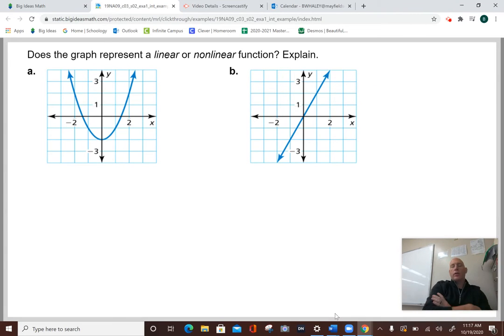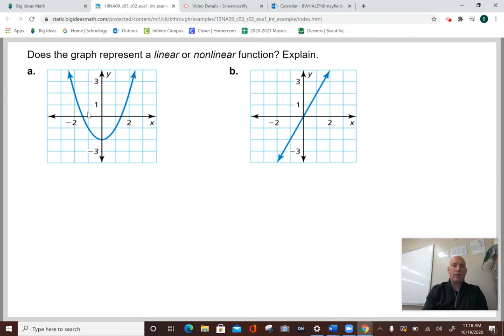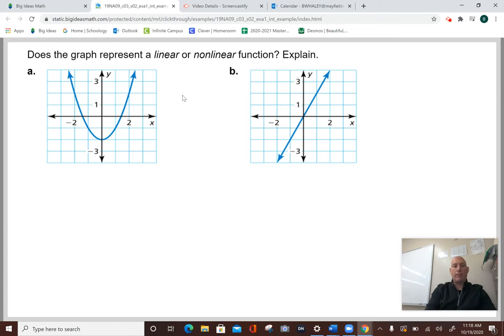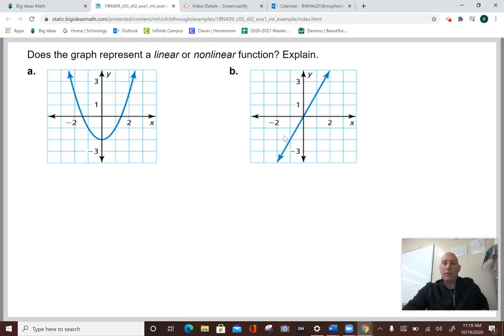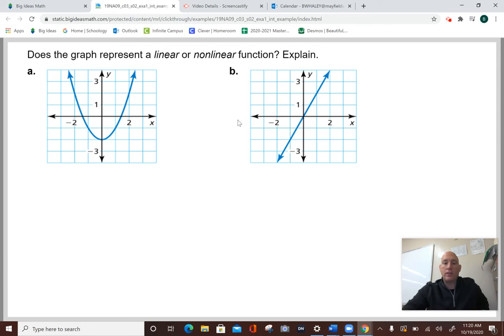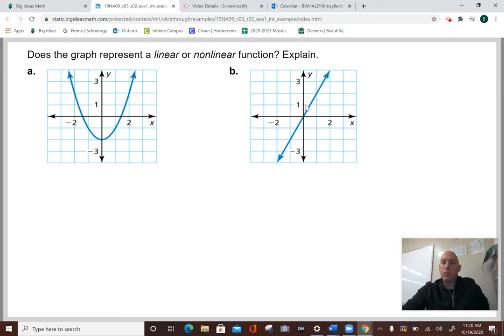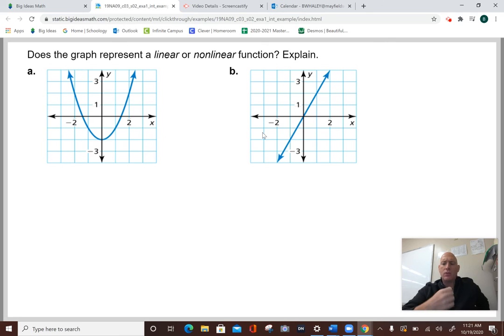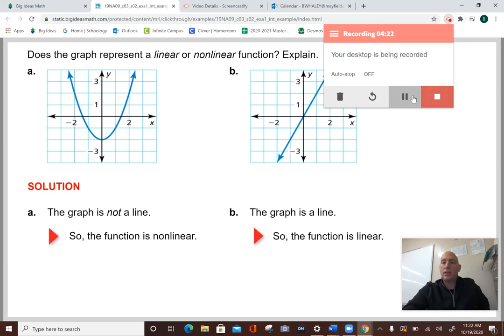Alg 1 Sec 3.1 Ex 1